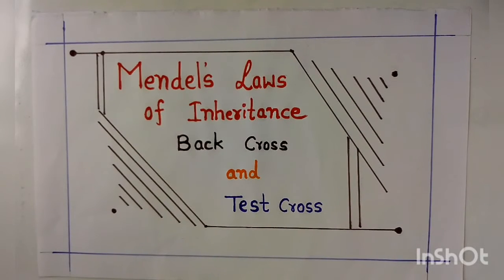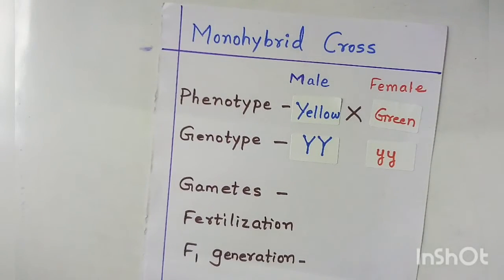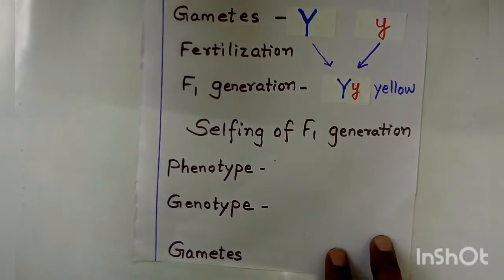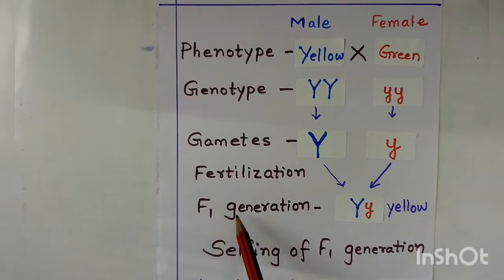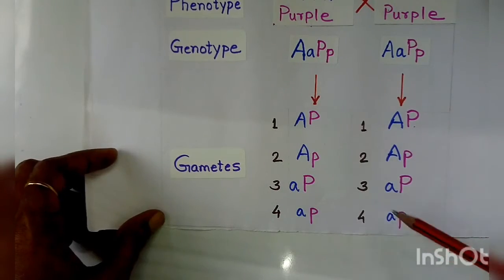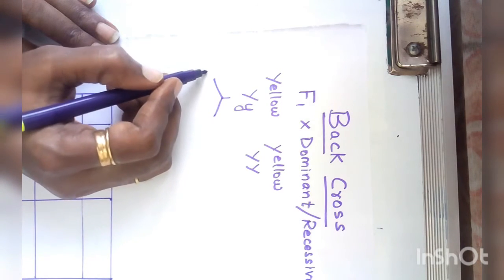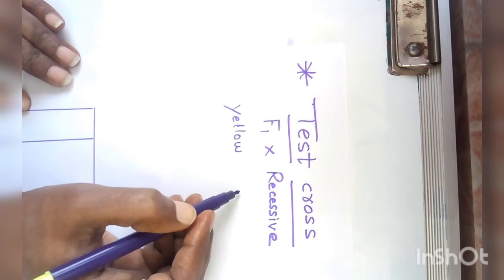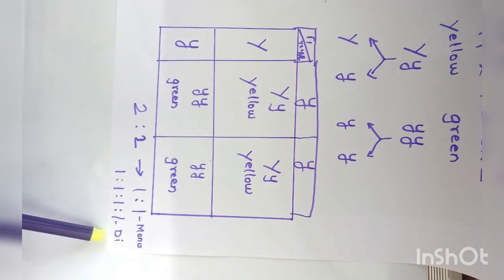Chapter 3 Inheritance and Variation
Mendel's laws of Inheritance, Back cross and Test cross